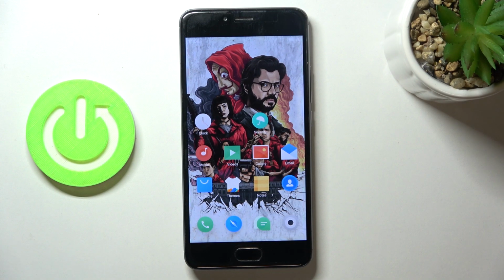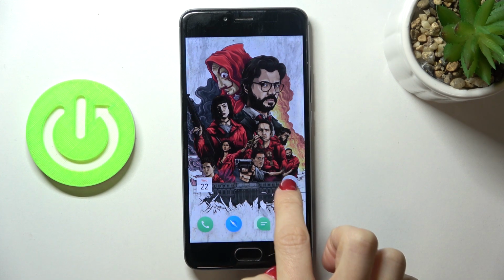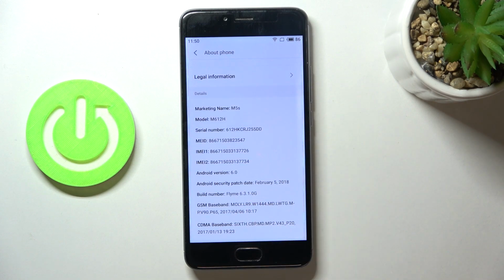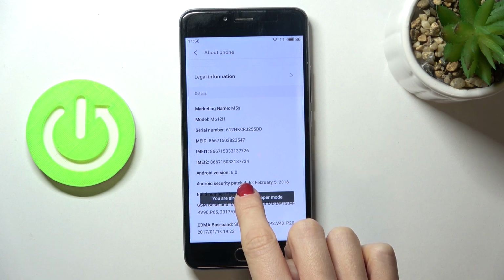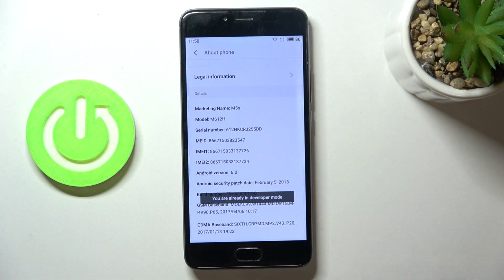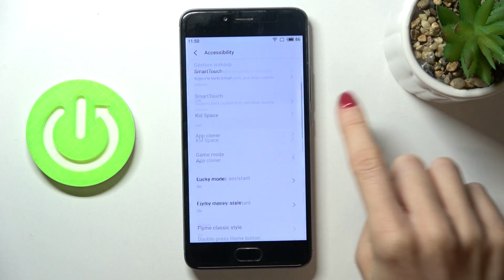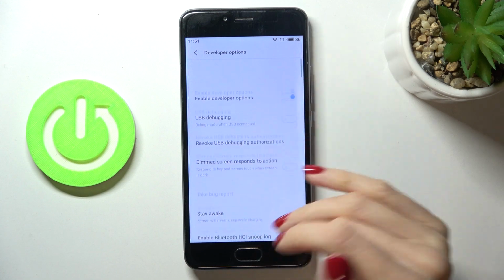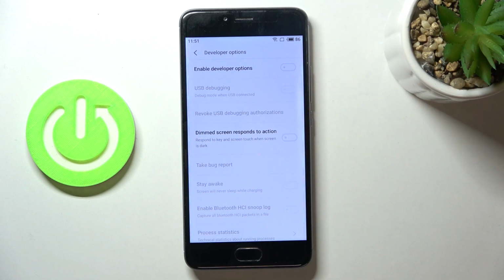How to Enter Developer Options in MEIZU M5S – Open Advanced Settings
Learn more about MEIZU M5S

In this tutorial, we'll show you how to access the developer settings on the MEIZU M5S. Learn how to unlock OEM or enable USB debugging with this simple trick, if you're looking for a way to enable developer features on your MEIZU device. Here's a video guide for how to use developer settings on your MEIZU phone.

How to enter developer options in MEIZU M5S? How to get access to the developer options in MEIZU M5S? How to activate developer options in MEIZU M5S? How to allow developer options in MEIZU M5S? How to allow OEM Unlock in MEIZU M5S?